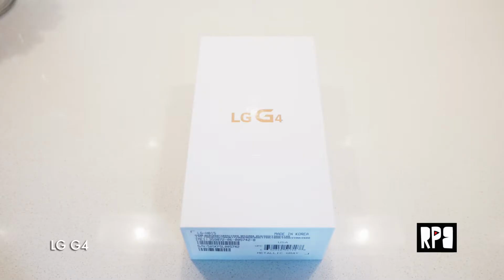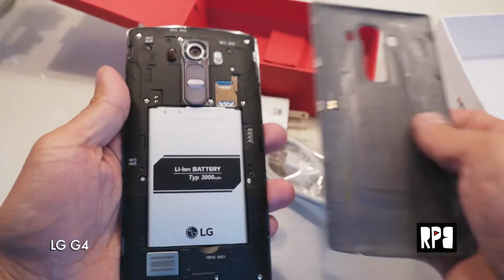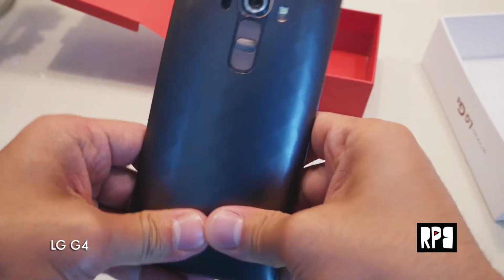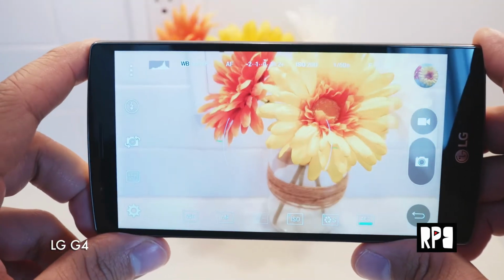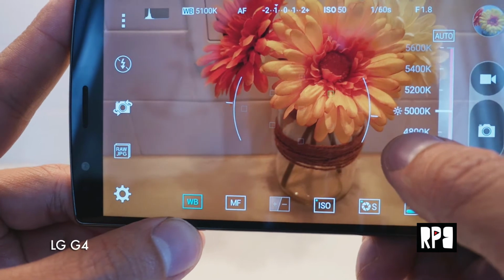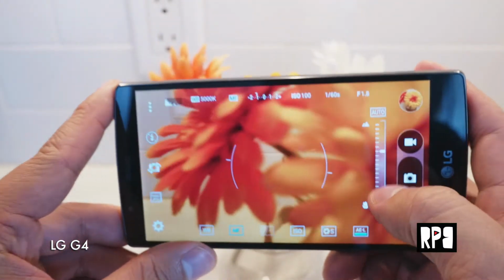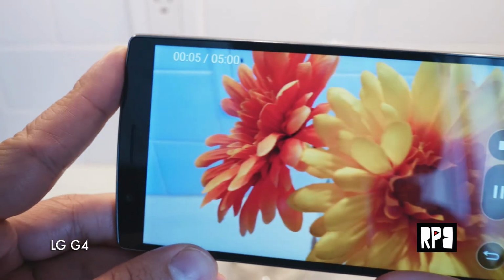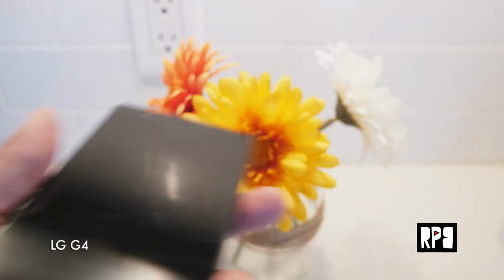LG G4 Unboxing and Camera Review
ALL of My Camera Gear and Movies: